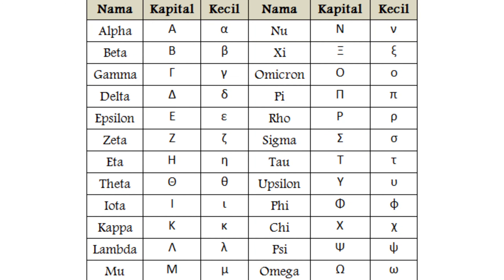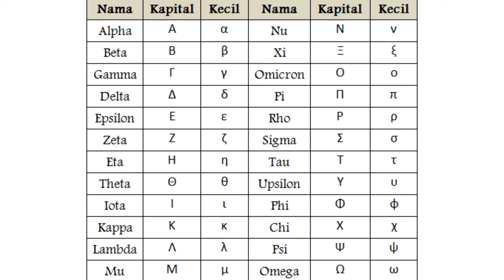Belajar Sejarah & Alfabet Yunani | Μάθετε Ιστορία & Ελληνικό Αλφάβητο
Belajar Bahasa Yunani, semoga ini bermanfaat khususnya bagi pemula yang belum mengenal bahasa Yunani. Jika ini bermanfaat silahkan diambil. Jika tidak, boleh ditinggalkan. Jika ada kesalahan atau kekeliruan dari pengucapan mohon maaf. Setidaknya Vidio ini memberikan sebuah edukasi dalam pembelajaran bahasa asing.

أهلاوسهلا!

Kembali lagi ke my YouTube channel
LAST PARADISE🍁🍁🍁
شكرا كثيرا ☺️🙏🍁